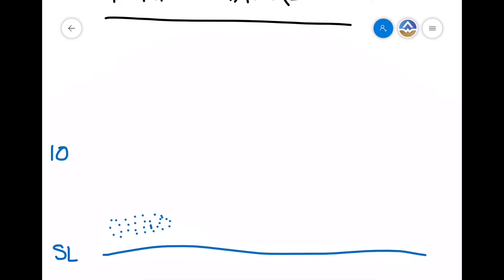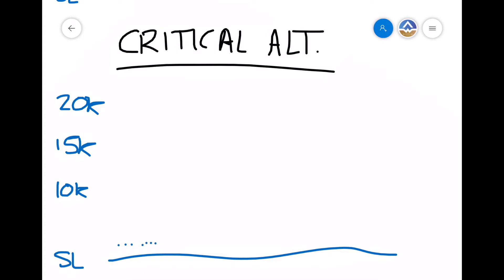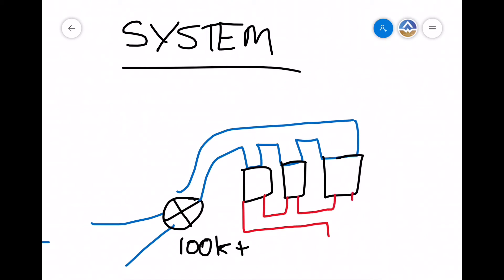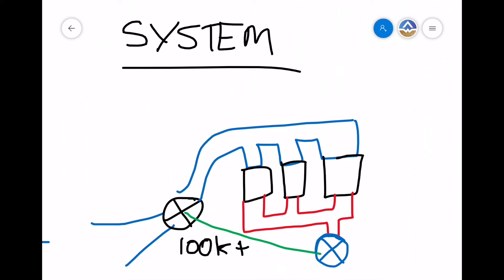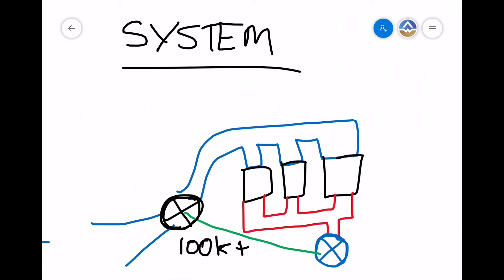Decoding the Critical Altitude - an Introduction to the Turbo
Learn the principle of operation of a turbocharger. Find out what the critical altitude is, and how a turbocharger works.